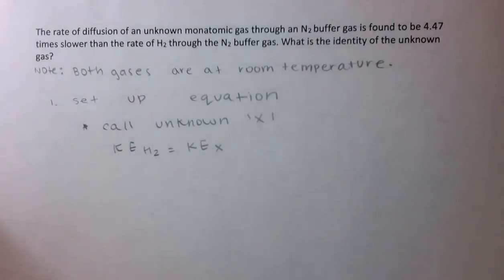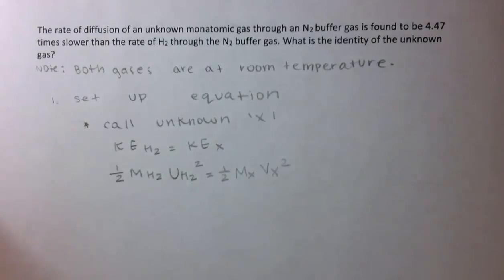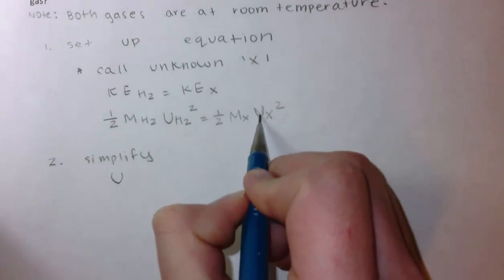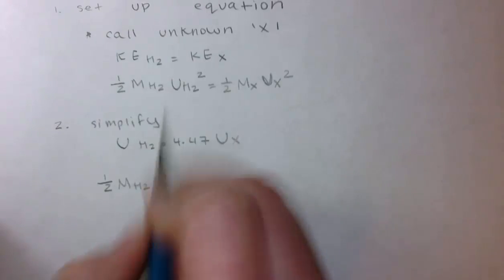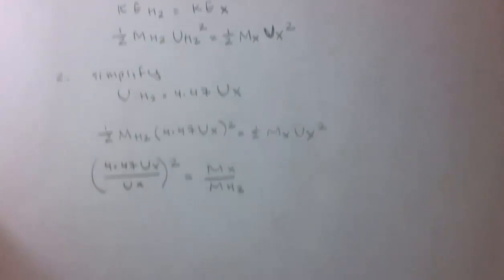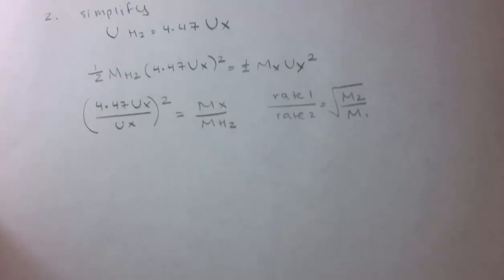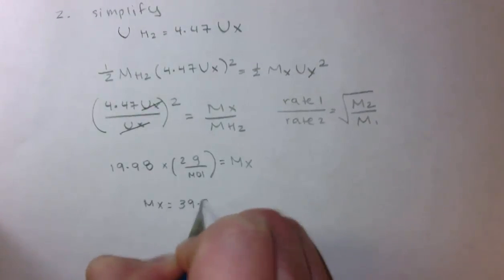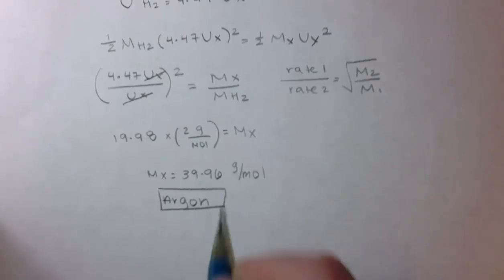Rate of Diffusion (Kinetic Molecular Theory of Gases)